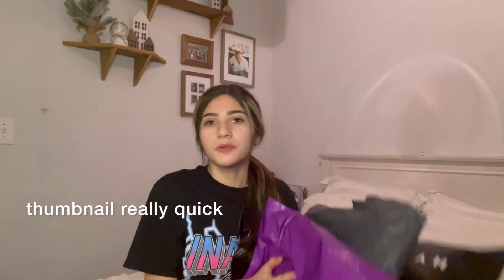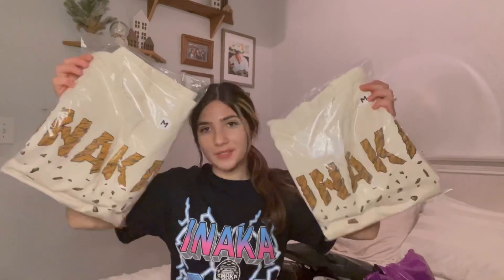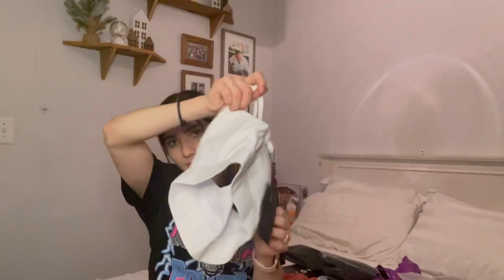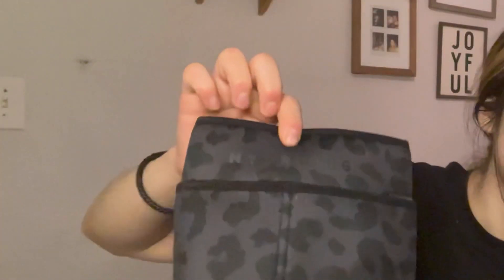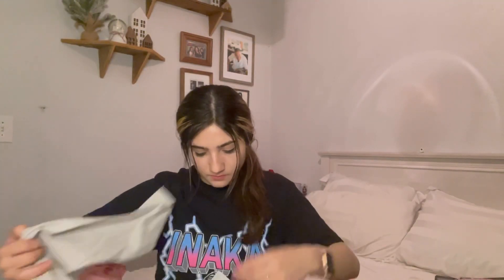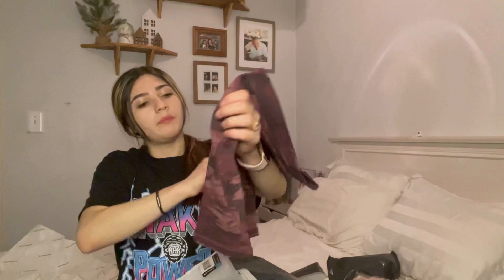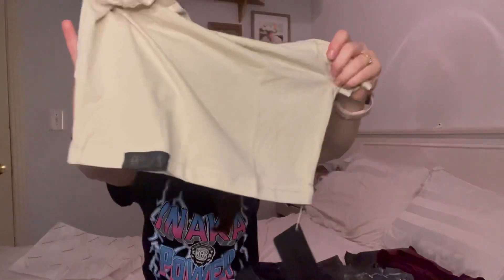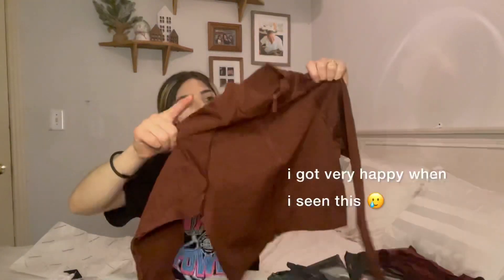Activewear clothing haul ft. gymshark, alphalete, nvgtn, Inaka, hydro jug!!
In todays video I open 5 packages from my current favorite brands. Everything that I received I loved! would recommend everything in this video!!

New content coming asap!! from workout routines to gym vlogs and anything else upon request!